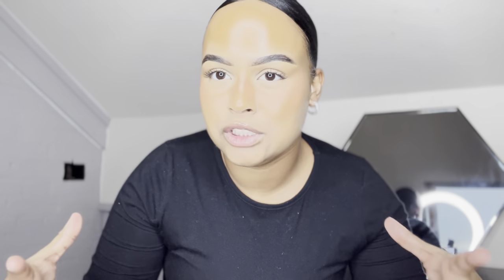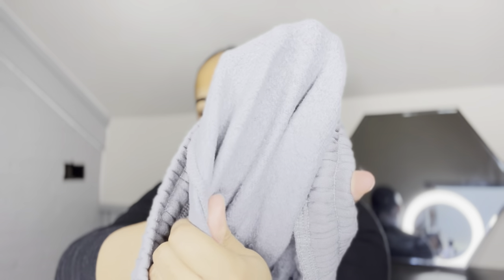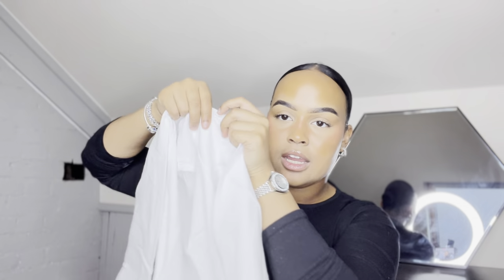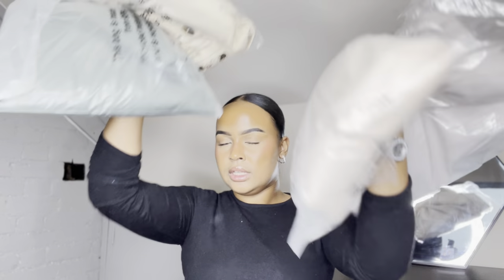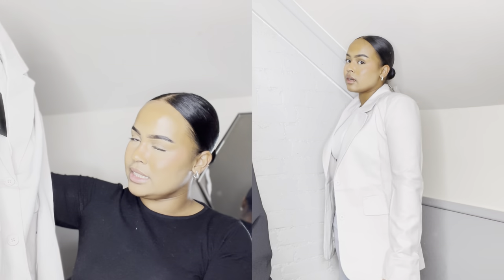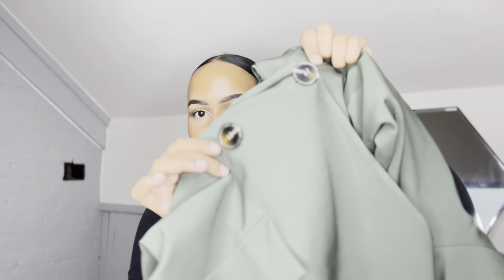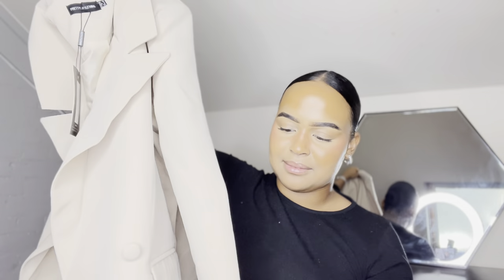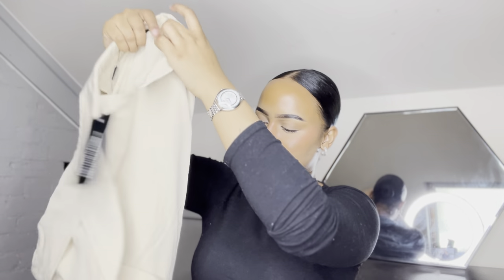PRETTYLITTLETHING BASICS HAUL | EVERYDAY FITS | PLT | HALEN QUINTYNE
I’m back with another PRETTYLITTLETHING haul. In todays video I picked up some new pieces from prettylittlething that can be layered, mixed and matched and used in all seasons/occasions.

I think we’e all entering new chapters in our fashion journey 2023 and in each journey, we always need good stable pieces. As much as I love new trends, trends coming back into fashion. There’s something about a simple T and jeans that always hits! Especially how day to night it can be. 🤍

I’m very pleased and kept every piece! I did notice that the white T-shirts were slightly see-through but nothing a black or nude bra can’t fix! Most of the items were either in a size 10 or Medium. A few in size 8 for the tops.

I hope you enjoyed the video, please like and subscibe and continue this journey with me. Hit me a comment on any suggestions or opinions you have! I love reading the comments 🤍

I’ve listed all the products I wore in order of the video: (PLT)

• Charcoal Sweat Cuffed High Waist Joggers (M)
• Basic Black Cotton Blend Long Sleeve Fitted T Shirt (10)
• Basic White Cotton Blend Long Sleeve Fitted T Shirt (10)
• Basic Grey Marl Cotton Blend Long Sleeve Fitted T Shirt (10)
• Charcoal Basic Cotton Short Sleeve T Shirt (10)
• Basic Black Cotton Blend Fitted Crew Neck T Shirt (8)
• Basic White Cotton Blend Fitted Crew Neck T Shirt (8)
• Ash Grey Oversized Sweatshirt (M)
• White Oversized Sweatshirt (M)
• RENEW Black Oversized Badge Detail Hoodie (M)
• Light Grey Linen Blend Single Breasted Seam Detail Pocket Front Blazer (10)
• Khaki Double Breasted Flap Pocket Oversized Blazer (10)
• Petite Stone Oversized Trench Coat (10)
• Cream Rubber Chunky Sole Welly Boots (Size 4)
• Stone Double Breasted Oversized Boxy Fit Blazer (10)
• Petite Ecru Glitter Contour Rib Crop Top (M)
• Petite Ecru Glitter Contour Rib High Waisted Leggings (M)
• Black Structured Contour Rib Cuffed Detail Leggings (S)
• Chocolate Structured Contour Rib Leggings (S)